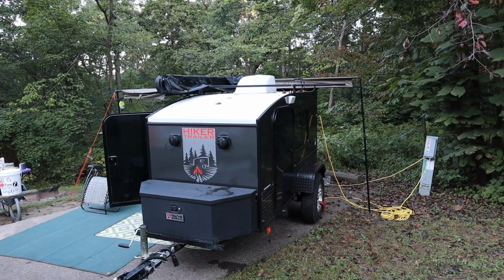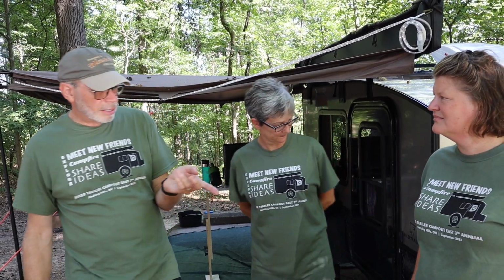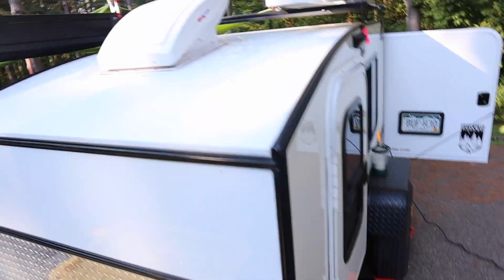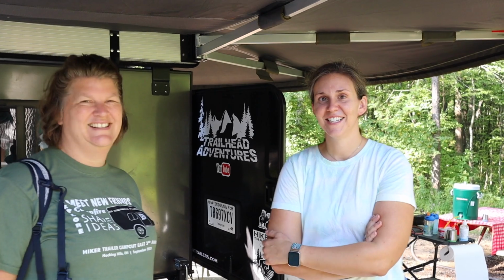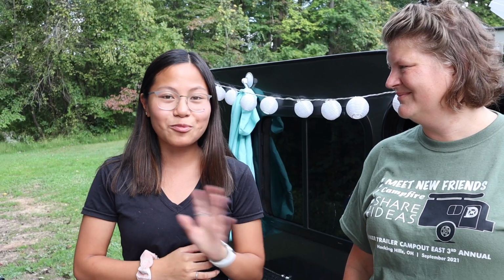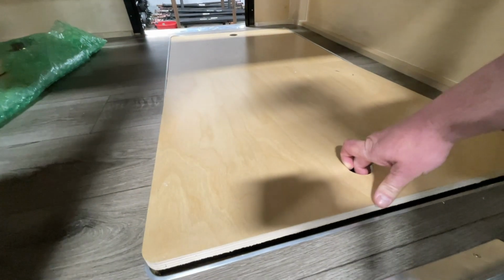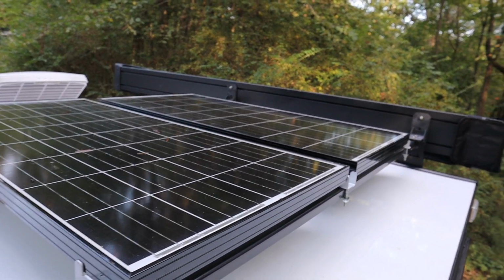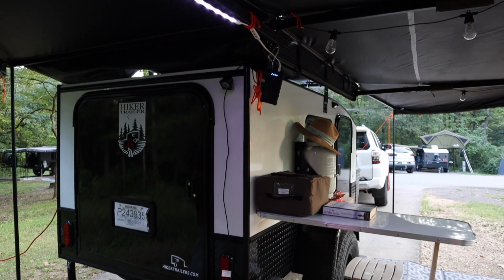What is your favorite upgrade from the factory - real Hiker Owner answers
While at the HTC-E3 event we ask Hiker Trailer owners some questions about their Hiker Trailers. In part one of this series we answer the question: What is your favorite upgrade from the factory? See what the most common answers are.

** Quantities Limited - We will donate $1 for each item ordered this summer to Feeding America

$30 off your Moon Shade Awning***

*We are a participant in the Amazon Services LLC Associates Program, MoonFam, Jackery, and Mattress Insider affiliate advertising programs designed to provide a means for us to earn fees by linking to Amazon.com and affiliated sites. We appreciate your support.